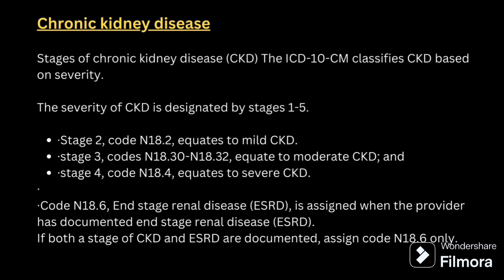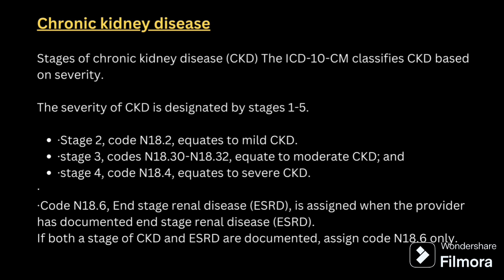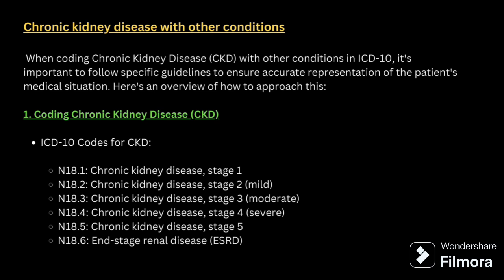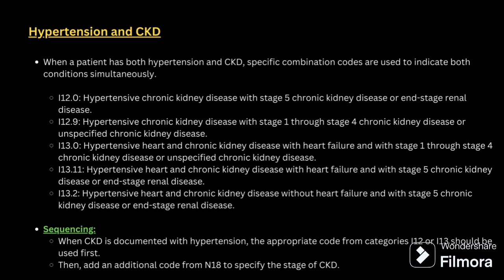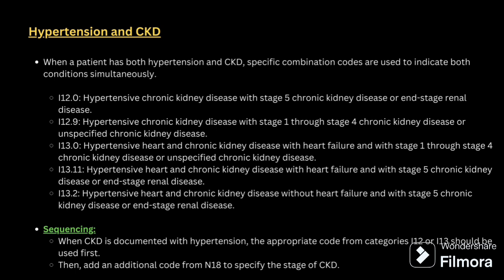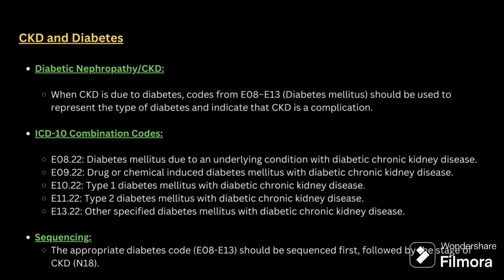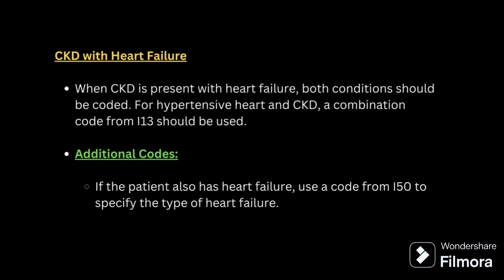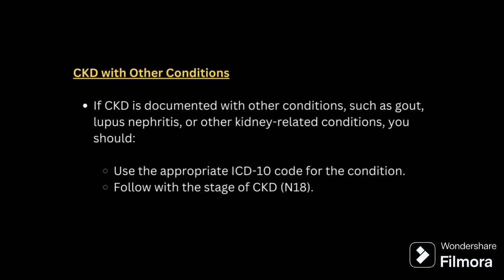2025 Guidelines for Genito Urinary System Diseases (ICD-10 Codes N00-N99)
In this informative video, we delve into the 2025 Guidelines for the Genito Urinary System Diseases, specifically focusing on the ICD-10 Codes N00-N99. This comprehensive overview is essential for healthcare professionals, medical students, and anyone interested in understanding the latest updates and classifications of diseases affecting the genito urinary system. We'll break down the key changes and updates for the year 2025, providing you with clear explanations and examples of each condition covered under these codes. From kidney disorders to urinary tract infections, this video ensures you are well-informed about the nuances of each diagnosis. Join us as we explore: - An overview of the ICD-10 Codes N00-N99 - Detailed explanations of specific diseases and conditions - The significance of accurate coding in healthcare - Updates and changes in the 2025 guidelines Whether you're preparing for exams, looking to enhance your knowledge, or seeking clarity on these important medical codes, this video is your go-to resource.